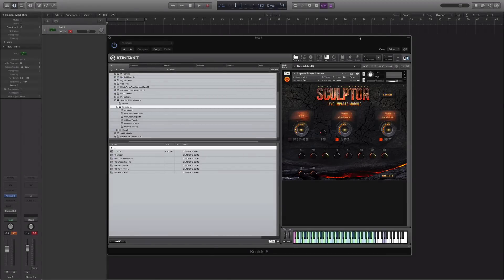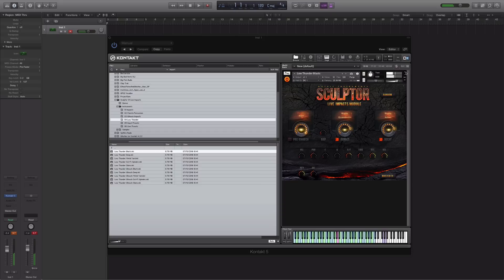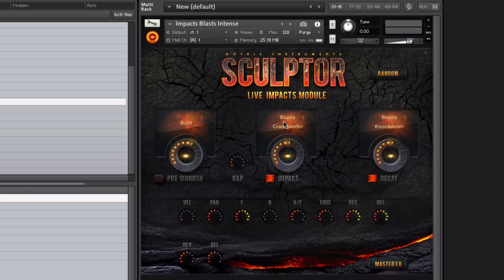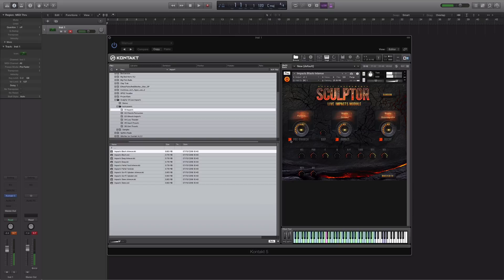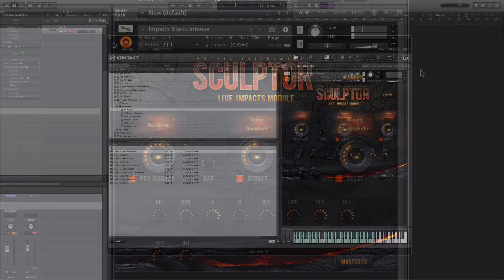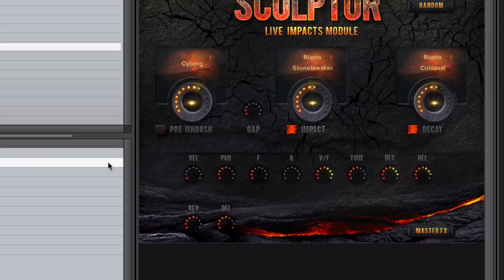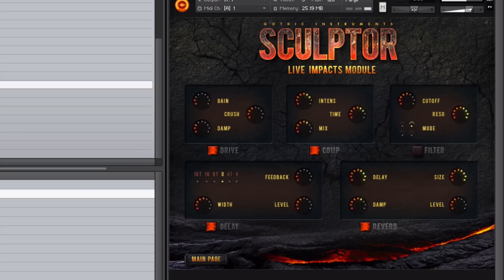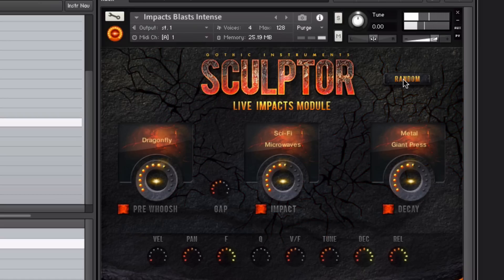Gothic Instruments Sculptor Live Impacts Module Walkthrough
Time+Space's Jon Dennis takes a walkthrough some of the sounds and key features of SCULPTOR: Live Impacts Module.

This is the first in a new series of sound design tools for Kontakt and gives you the means to create monstrous slamming impacts, ear splitting strikes, thundering blows and massive explosions in an instant!